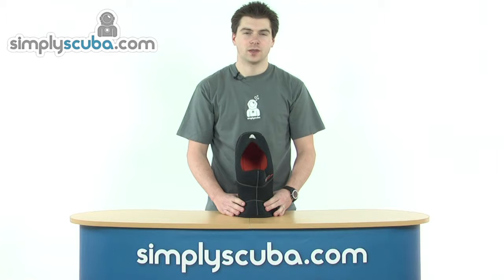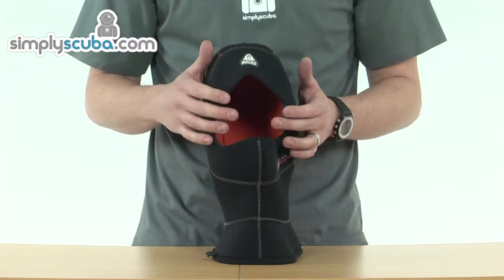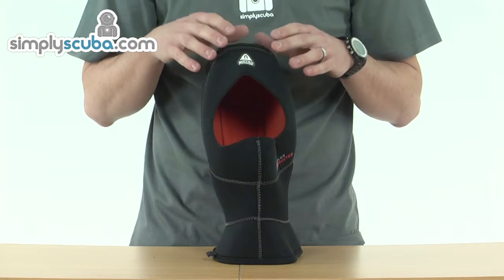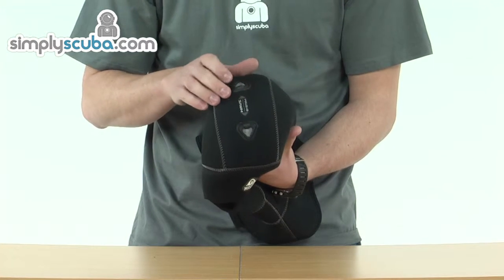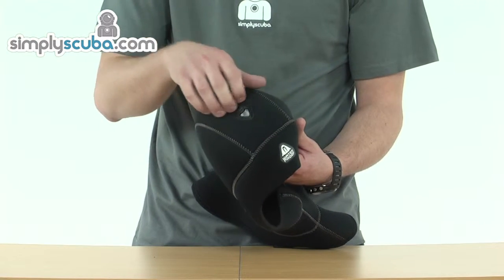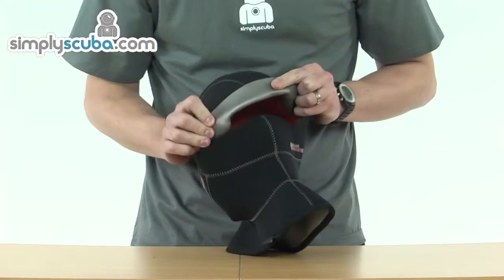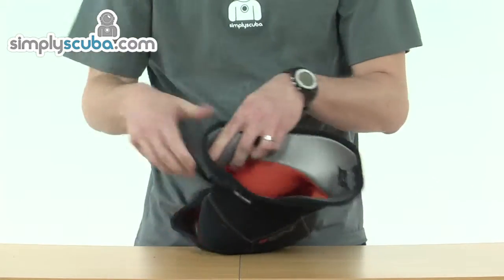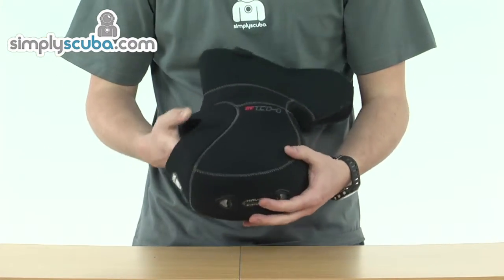Waterproof H1 Polar Hood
The Polar Hood is an extra warm hood developed for the polar areas by TUSA. This TUSA hood is still extremely comfortable because it is made from 5mm neoprene around the neck and has HAVS System (double vents)

Features

    HAVS system
    Comfortable
    3D anatomical shape
    GlideSkin seal
    Reflective logo